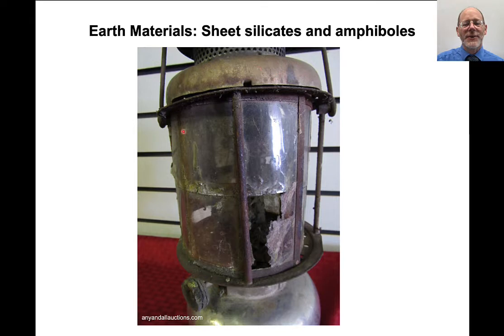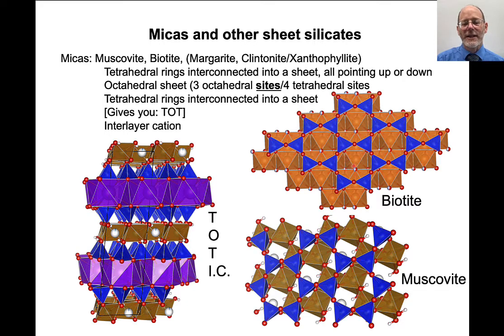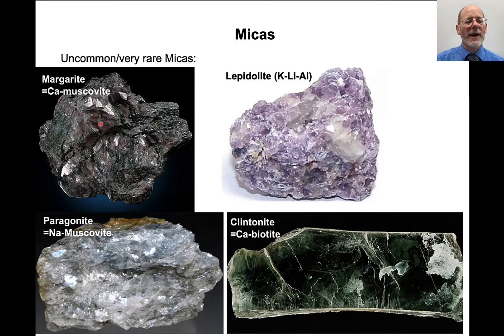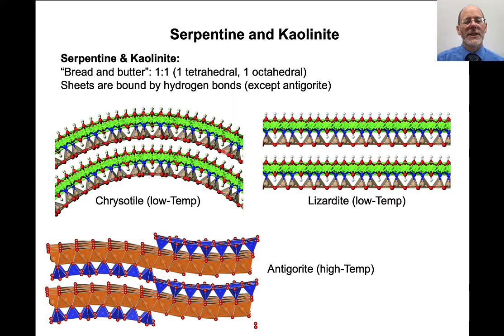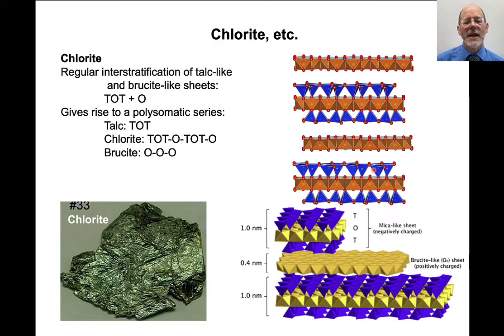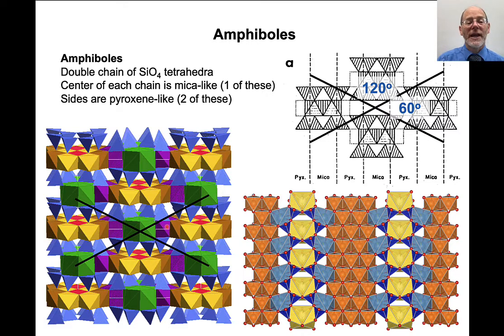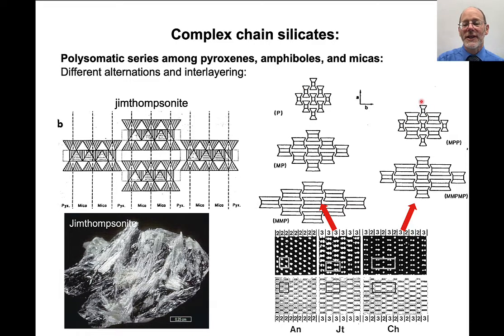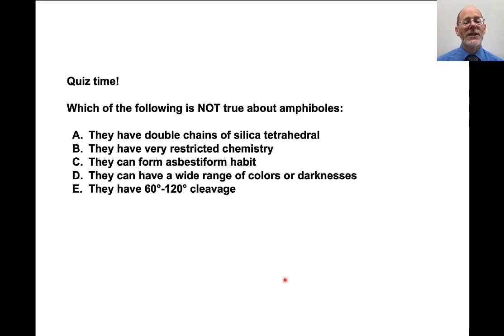Earth Materials: Sheet silicates and amphiboles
Lecture discussing the structure and chemistry of sheet silicates (including micas, talc, pyrophyllite, chlorite and serpentine) and amphiboles.